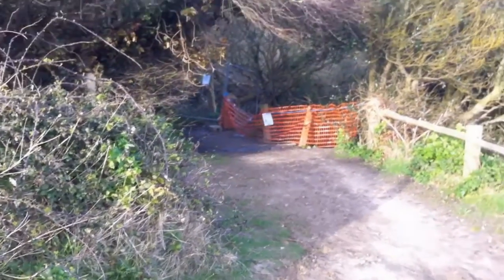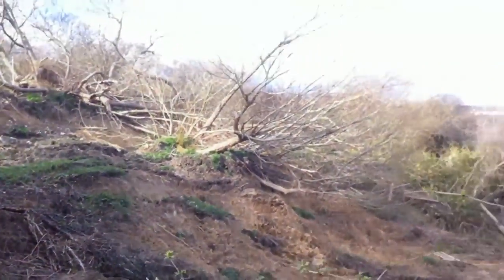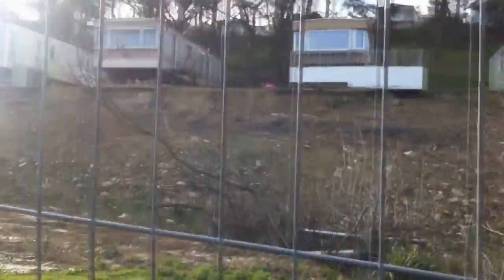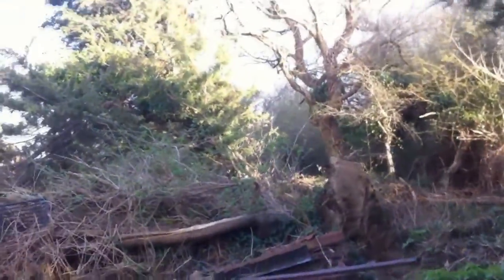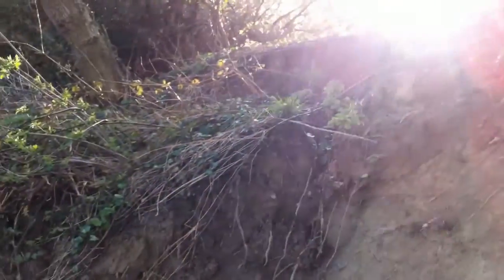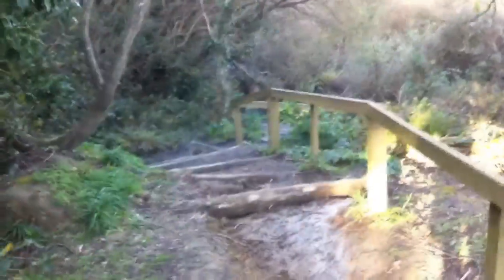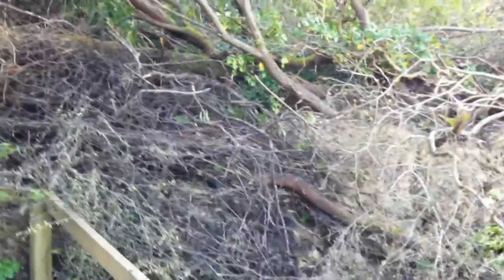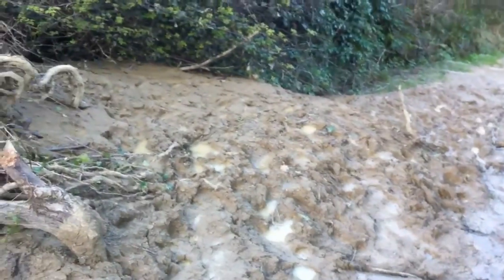Ecclesbourne Glen .. LANDSLIP ..ORIGINAL FILE (No YouTube settings)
Sussex police: SERIAL NUMBER sxp-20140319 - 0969 -  (i.e. 19 March 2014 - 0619)
ADD YOUR NAME TO THIS CRIME  REPORT  .. RING 101 .. ask for contact centre .. and quote the Serial Number .. cost 15pence.

READ MORE ...

After a bout of fine weather, I was able to shoot this video sequence showing the reckless destruction that occurred due to an unnatural landslip on the eastern slope of Ecclesbourne Glen .. Pride of Hastings Country Park; described in a 2005 BBC diocumentary as one of the "Seven Natural Wonders" of South East England. The Saxon Way footpath is impassable, as is the footpath that branched toward the Head of the Valley ..

This video identifies the root cause as construction works associated with a Caravan park "Rocklands Holiday Park" Managed by a Mr & Mrs L Guilliard/Mr & Mrs Gwinnell .. Addressed at Rocklands Lane East Hill Hastings East Sussex TN35 5DY. They state the work was undertaken with local planning consent .. ALL DETAILS OF HERE ..

There are no signs whatsoever of any Drainage; no pipes, drains .. nothing. Over-sites were set down without footings; and a road was laid down on soft ground, which due to water has flushed from under it, cascading into a man made ditch, during the winter this must have created a swimming pool in the excavated works.

An independent view would be hard pushed to assess the destruction of the land below as unintentional.

In a conversation I had with 2 individuals claiming to be the owners/managers, who may or may not be either Mr and Mrs Guillard, I was left in no doubt they were oblivious, completely hostile in fact, as regards other users of the Glen outside of the area they have fenced off ( not proven to belong to them) and claimed to own. You will notice in the video a large cast iron Roller [3:41 ++] of the type used to level cricket wickets, sat precariously on the precipice of the broken land, waiting to come down. Such an object could end up anywhere below, including on the beach or in the valley below; may come down at any time and be potentially deadly to any one in its path, not to mention wreak massive destruction as it ploughed through what is left of the Hills trees and bushes.

When you are dealing with people whose greed blinds them to, the extent they are prepared to destroy what belongs to all of us, endangering and our children's and our lives and happiness, you have no choice but to show them complete contempt. They are the face of everything wrong with this world; they and the lax officials they have bought. Everywhere their like exist .. which is almost everywhere it seems, Nature and everything precious to right minded people is under threat.
Associated Links ..

Rocklands Holiday Park

The Hastings Borough Councils Published Obligations ..

Note the metal fence I circumnavigate at the start was until last year (when the fence was erected there) also a public footpath, centuries old. that fencing is suspiciously like that used to fence off the property that caused the Landslip, suggesting it was the owners of and not the local authority who shut down that path .. A common Law offence. Reported to Sussex police: serial number sxp-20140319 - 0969.on